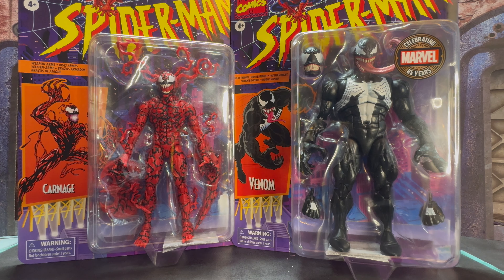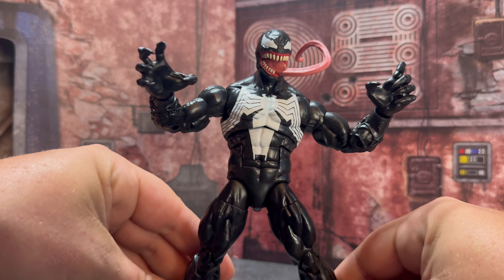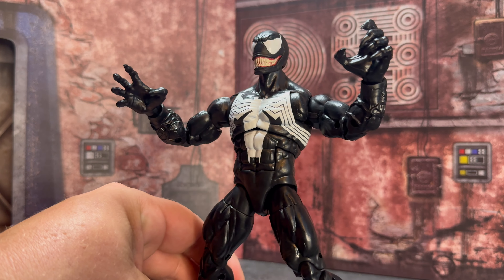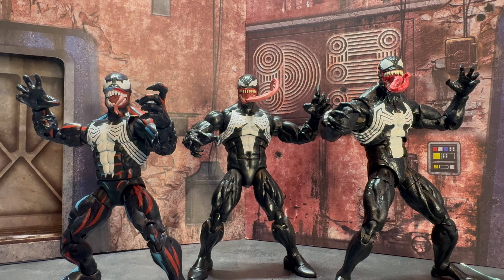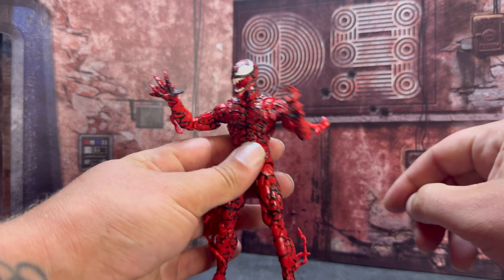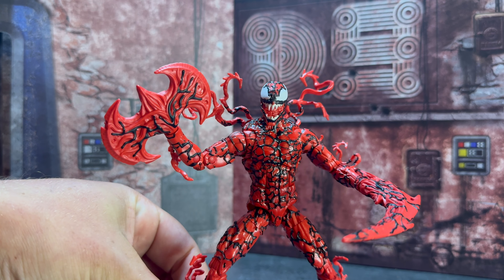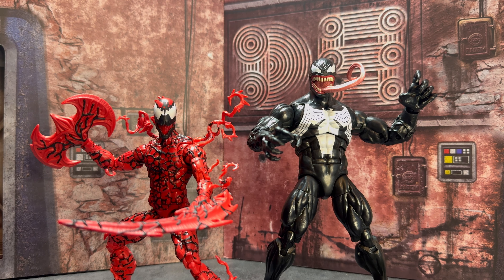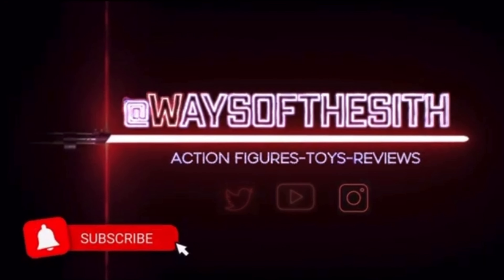Marvel Legends Venom Walmart Exclusive And Carnage Target Exclusive Unboxing + Review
Welcome to @WaysOfTheSith thanks for taking time to check out the channel! In this video I unbox and review 2 of the harder to come by exclusives of the year with Marvel Legends Venom (Walmart Exclusive) and Carnage (Target Exclusive) do these figures live up to the hype and are they worth tracking down? Tune into find out